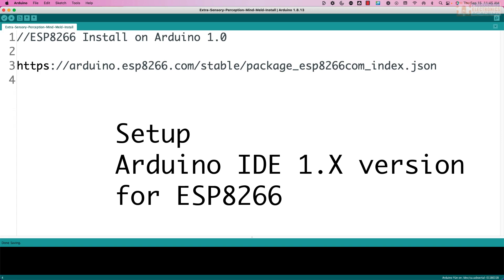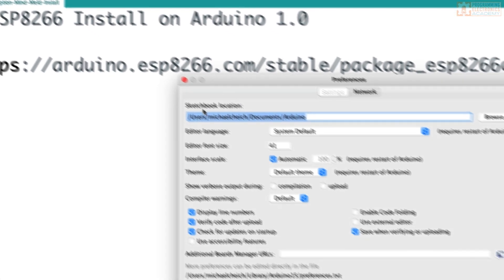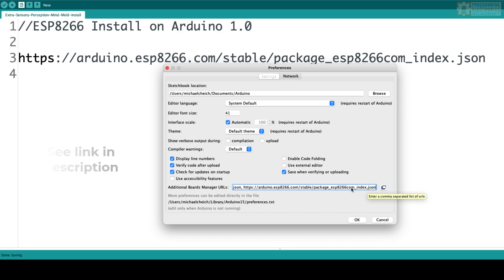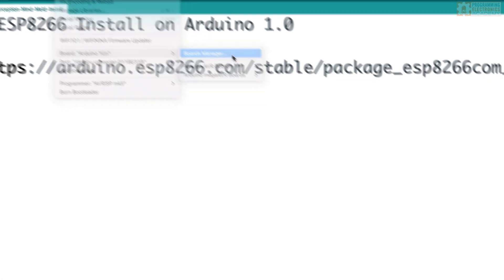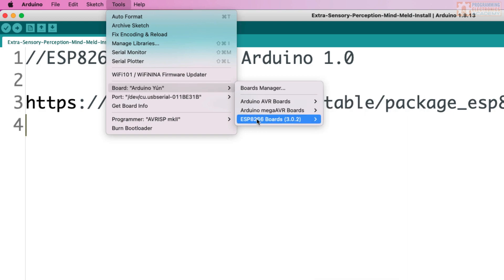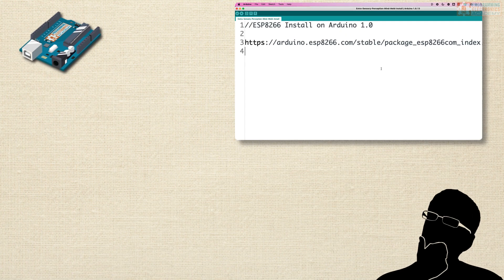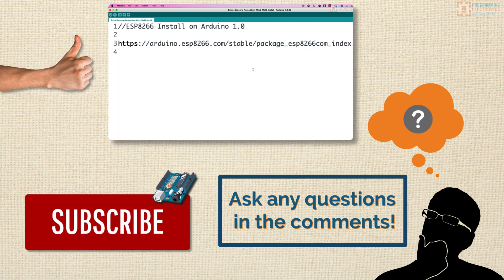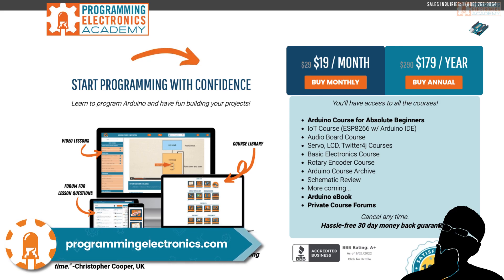ESP8266 install Arduino IDE 1 in 90 seconds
Alright, I am gonna show you how to set up Arduino IDE 1.0 to use the ESP8266. This is really pretty simple. So if you're on a PC, you're gonna go to File, Preferences. If you're on a Mac, you'll go to Arduino, Preferences. It opens up this little window. And then in this block down here where it says additional board manager URLs, you're gonna paste this URL right here. I will have this URL in the description. You just stick it right in there. If you already have some other board managers in here, all you have to do is put a comma and then you can paste it after. So these are just commas separated URLs. That's it. Then you hit okay. Then what we're gonna do is open up the board Manager. You go to Tools and you go to Board, Boards Manager. Then just search for ESP8266. It shows up here, click Install. Once it says the installation is complete, you can hit Close. And now when you go to Tools, Board, you should see another folder that says ESP8266 Boards. And then you just select the one, the model that you have. So right now I've got the Adafruit Feather HUZZAH. And then you select your port. So whichever port it might be hooked up to. And that's it. You're ready to go.

CONTINUED...